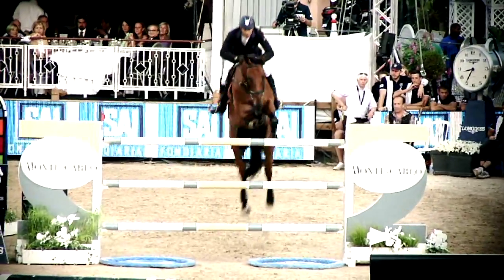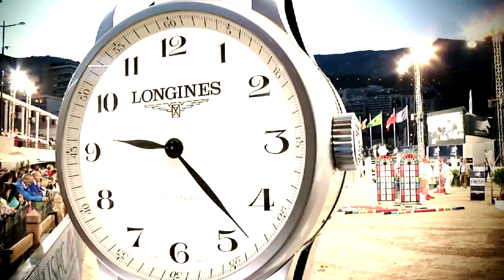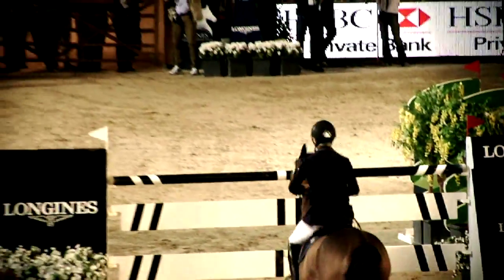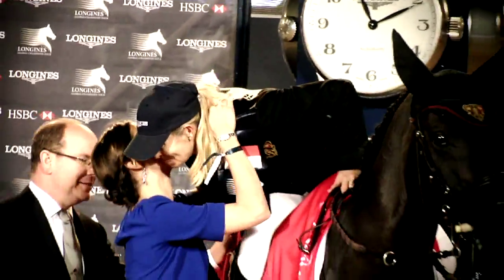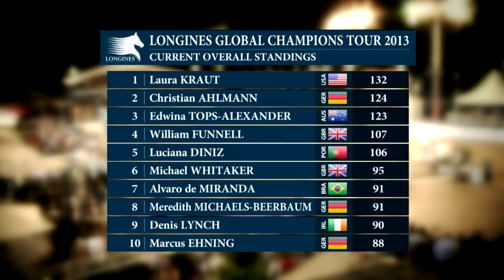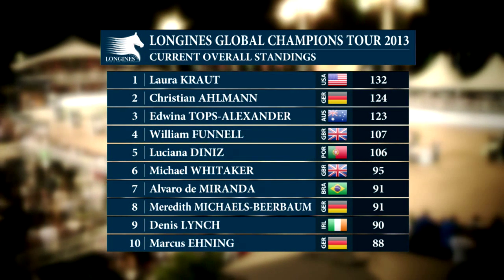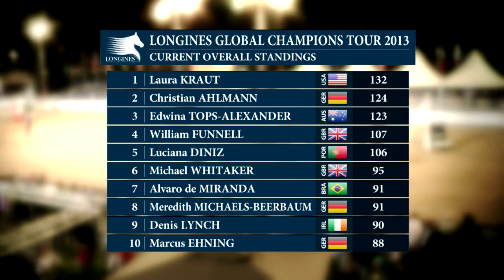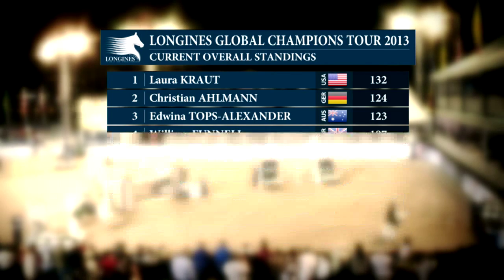Longines Global Champions Tour 2013 - Monte Carlo - Sport Report Extended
All the highlights from the stunning Monte Carlo Grand Prix, where USA's Richard Spooner took home the honours ahead of Britain's William Funnell and Australia's Edwina Tops Alexander.